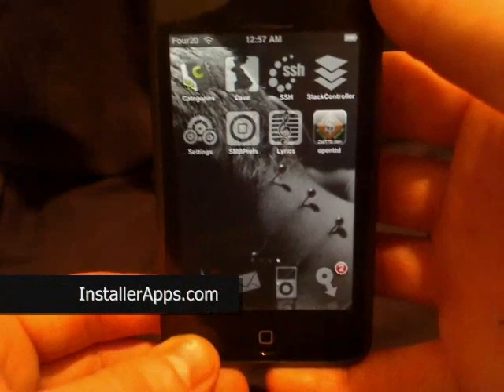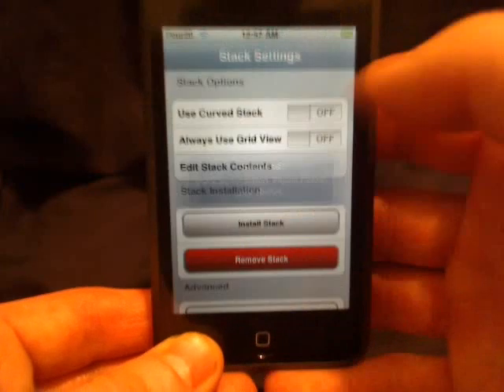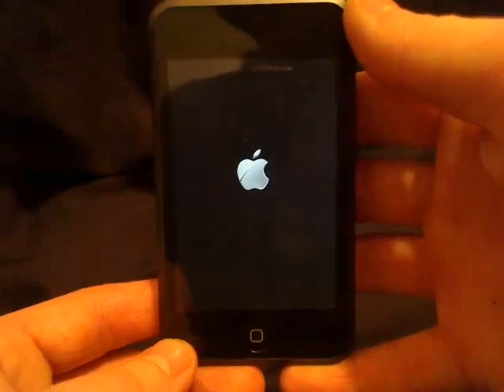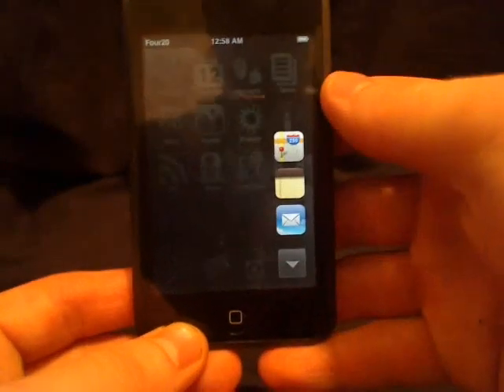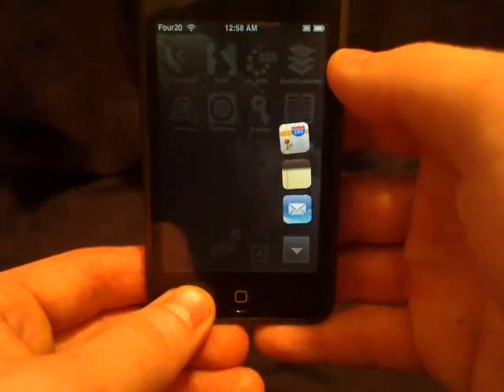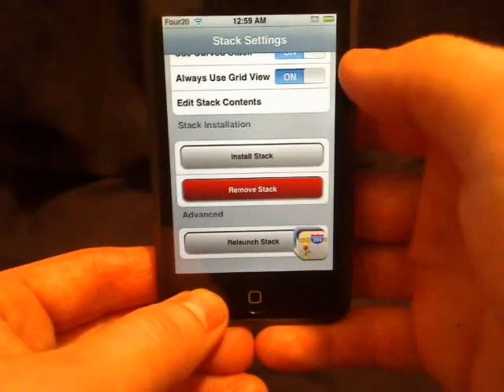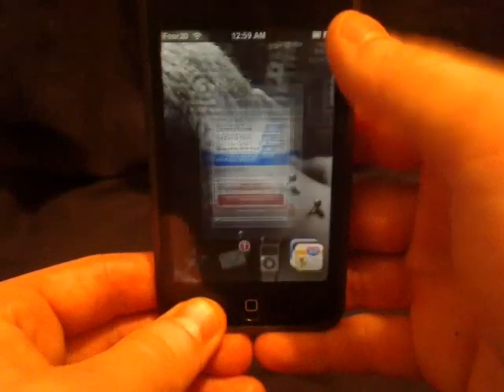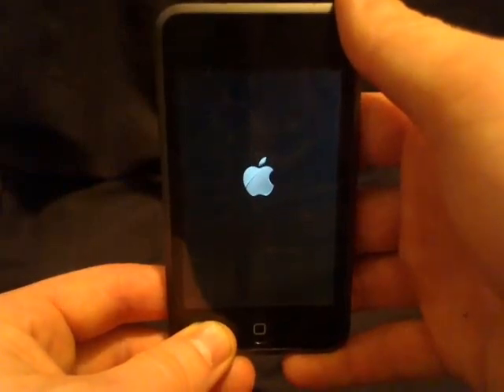iPhone Application - Stack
Bring the power of Stacks to your iPhone's or iPod Touch's Dock. For 4-icon docks only.